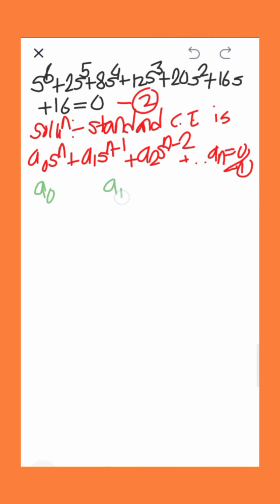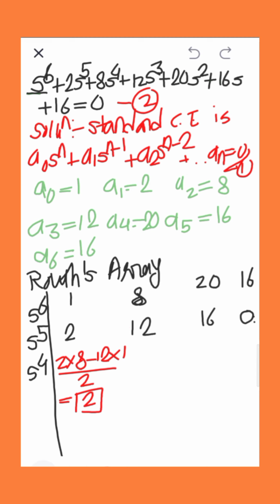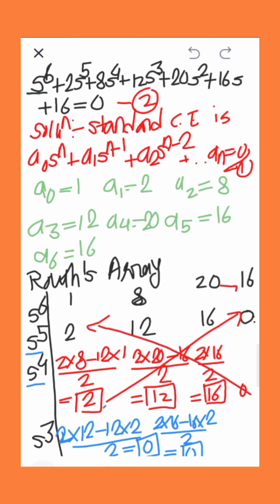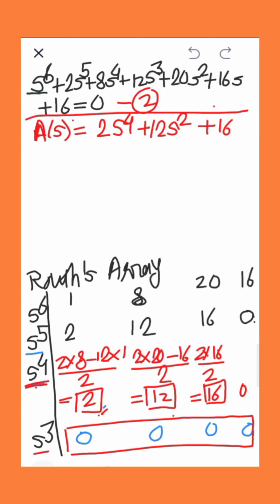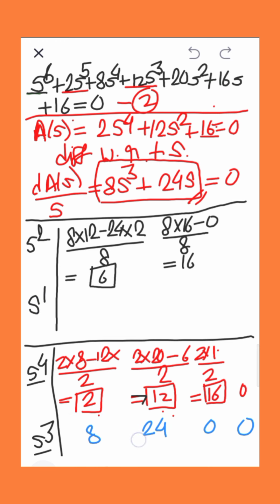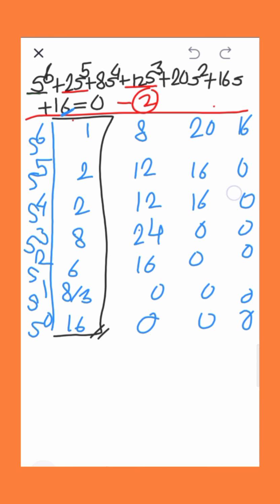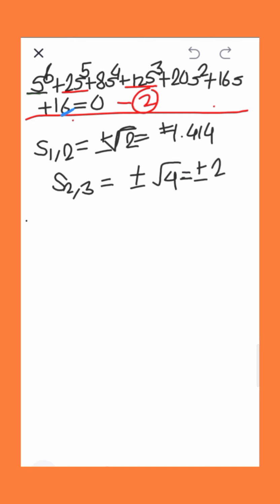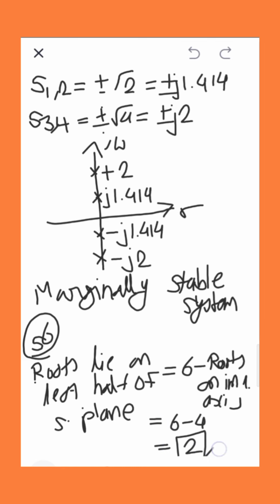Difficulty No.2: Routh's Stability Criteria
Difficulty No. 2:- When all the elements are zero in any row of Routh's Array